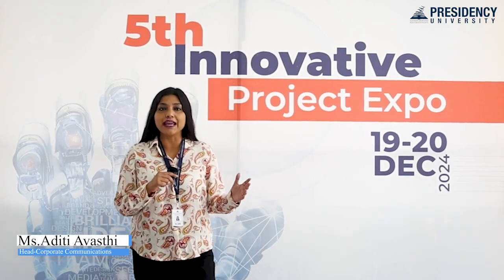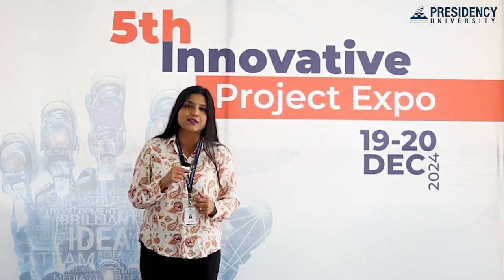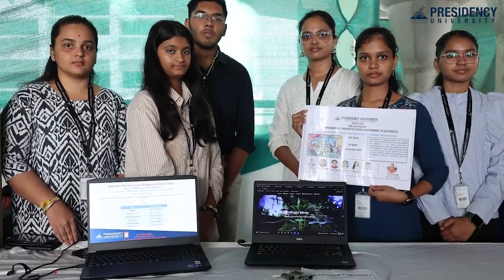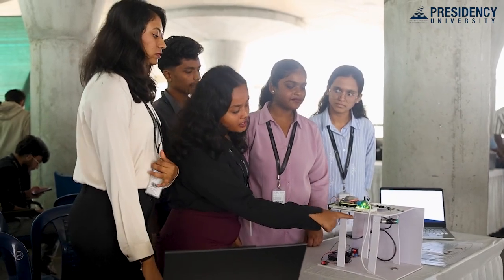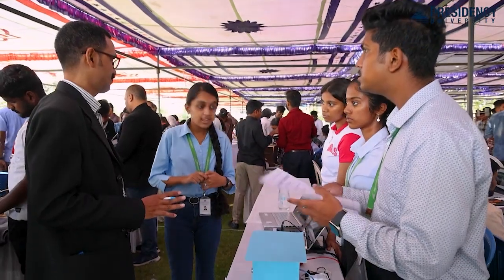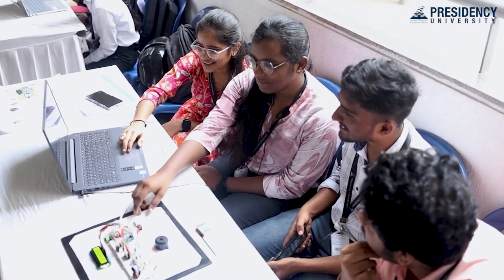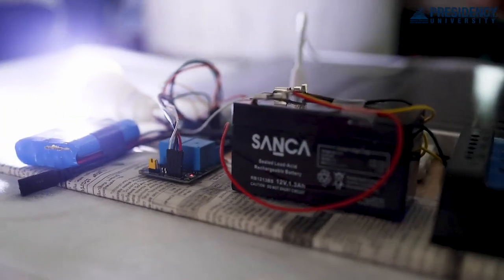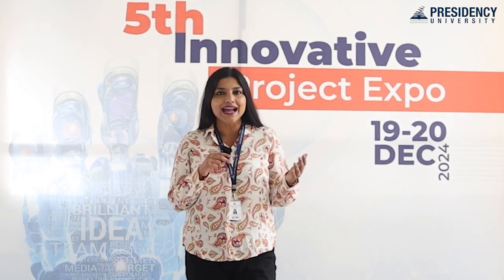5th Innovative Project Expo | Presidency University | Showcasing 520 Creative Solutions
Presidency University proudly hosted the 5th Innovative Project Expo, an inspiring celebration of creativity and innovation by our second-year students. With 520 groundbreaking projects, they tackled societal and industrial challenges head-on!

✨ Event Highlights:
The expo featured cutting-edge projects developed in state-of-the-art innovation labs, showcasing the creativity and technical expertise of our students. The event also celebrated excellence by recognizing the Top 10 Projects, the Best Technological Project, and the Most Socially Relevant Project, evaluated by industry experts. This remarkable showcase stands as a testament to our thriving innovation ecosystem and the outstanding talent of our students.